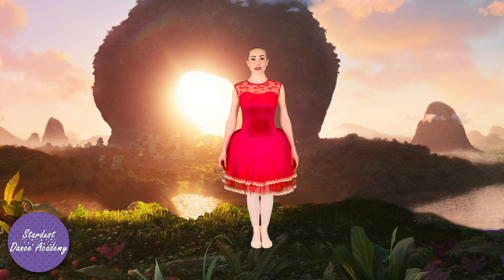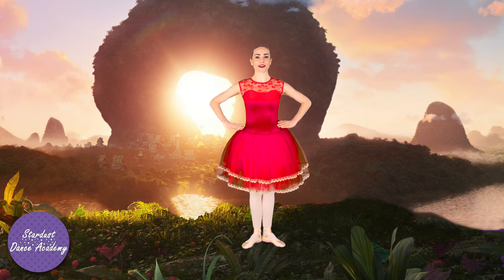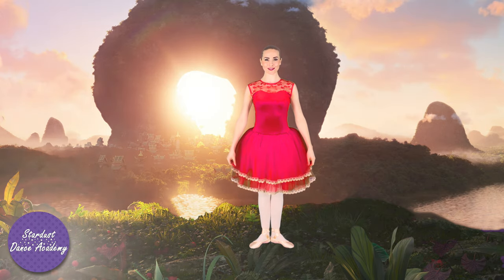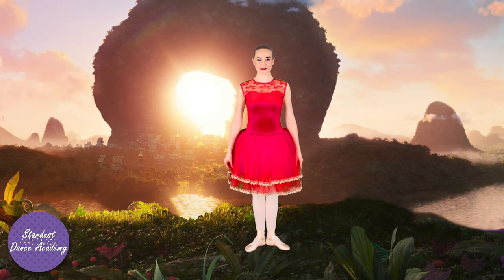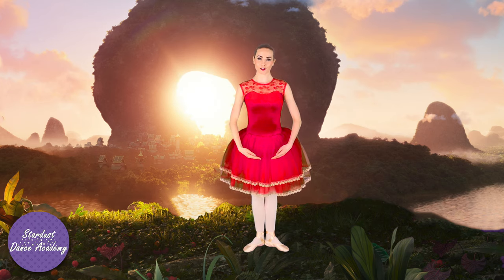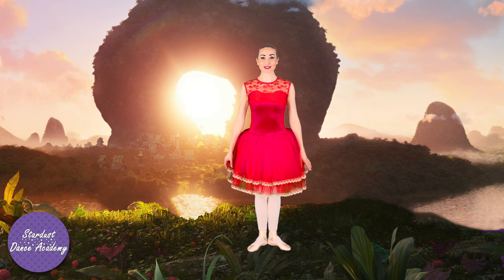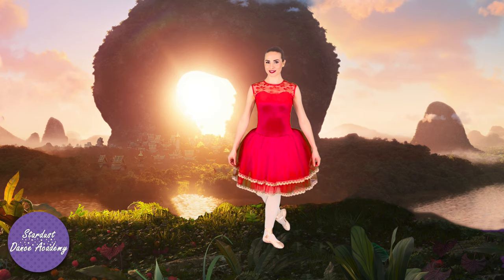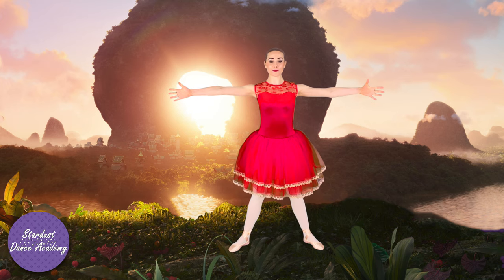Raya and the Last Dragon Dance 🐉 Kids/Beginner Lead the Way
Learn ballet routines to Raya and the Last Dragon with a dance to Lead the Way and other beautiful music from the movie! Join Miss Hannah in Kumandra for this Disney Raya-inspired ballet dance class. Dancing to English version of Lead the Way by Jhené Aiko - @StardustDanceAcademy

I aim to make my dance classes suitable for all the family, including kids of younger ages 💕

Follow me & share your dances!

Choreography by Hannah for Stardust Dance Academy

00:00 - Intro
01:09 - Warm up with 'Running on Raindrops'
04:46 - Dance to Raindrop Ballet
11:08 - Lead the Way routine
21:00 - Stretches
23:02 - Thanks for dancing with me!